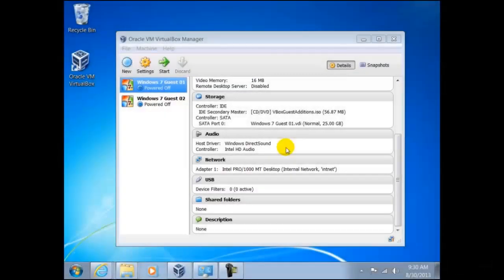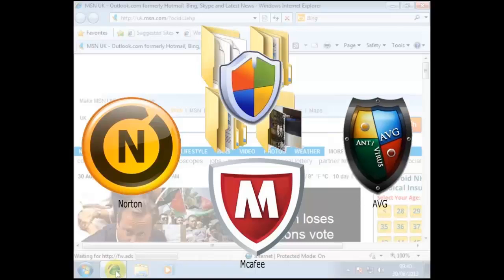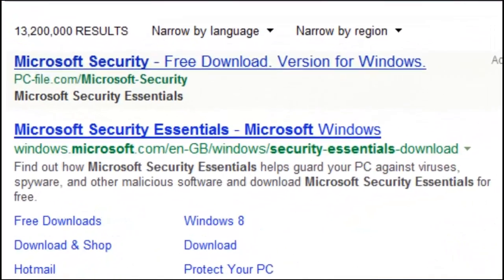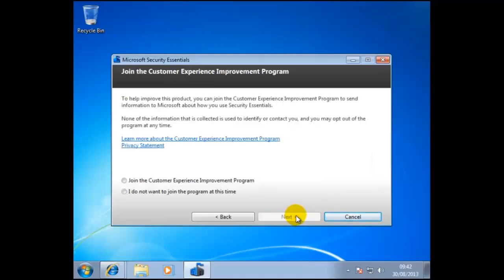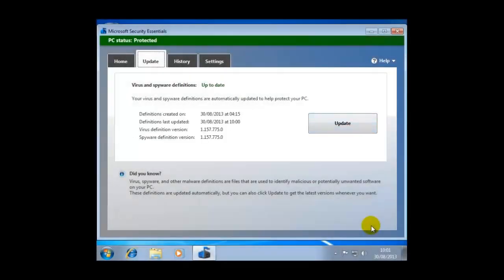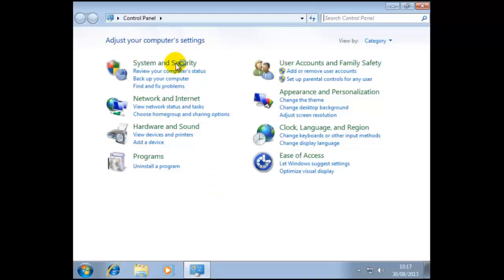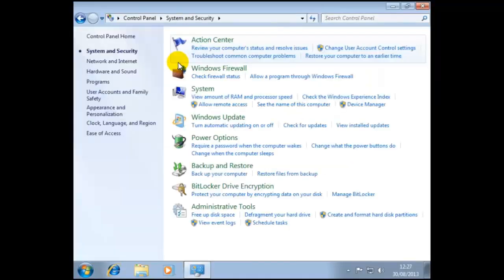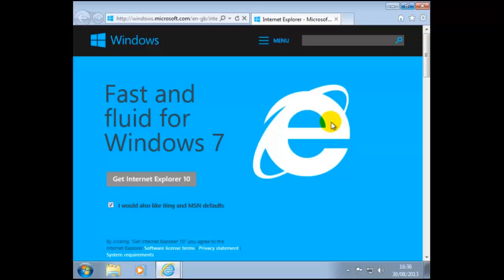Post windows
Here in this next video lesson we shall look at Post Winodws. These are tasks that should be concluded after a fresh installation after Windows has been activated. These include

Installing an Antivirus program
Windows updates

We shall be using the VirtualBox application during this video, so the first thing we should do is install the NAT INTERFACE, if we remember this is the NETWORK ADDRESS TRANSLATION, this would not be necessary if we where updating a standalone operating system